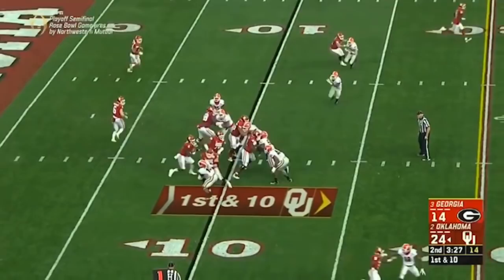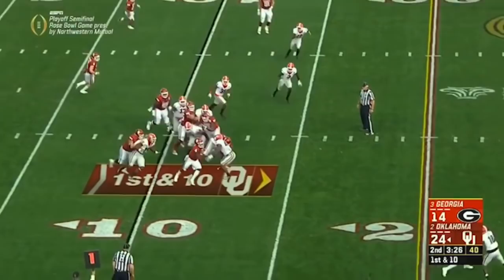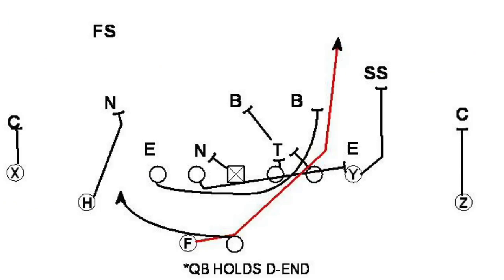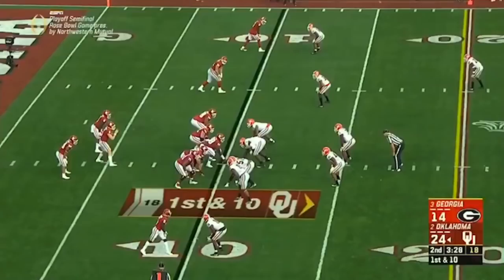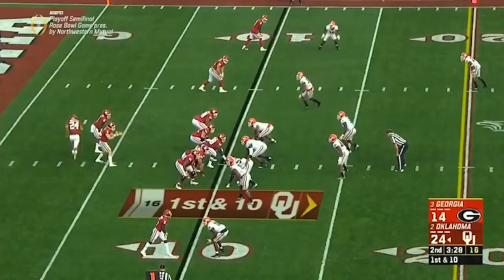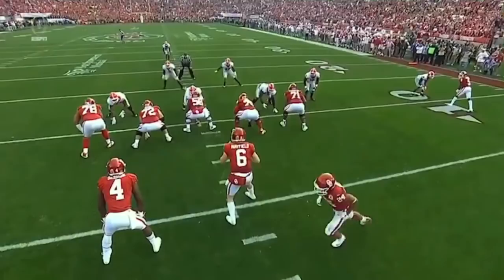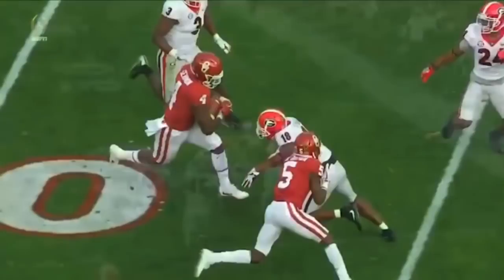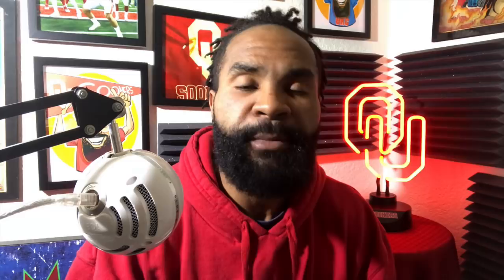How Oklahoma Sooners Coach Lincoln Riley's Counter Run Play Works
The best part of Lincoln Riley's offense isn't the Air Raid passing attack. It's the run-game, and the counter run is a staple in his his playbook.

//SOONERS FOOTBALL FANATICS WELCOME//

This channel is for the Sooner football fanatics. It's for the folks who missed their friend's wedding because she had the audacity to get married on the same day as OU-Texas. It's for the folks who want to see Bob Stoops get his statue alongside Bennie Owens, Bud Wilkinson and Barry Switzer. It's for the folks who schedule their lives around fall Saturdays in Norman and vacations around bowl season.

//LINKS//

//BIO//

RJ Young is a former Sooners football and basketball beat writer, investigative journalist, essayist, novelist and Ph.D student. His memoir LET IT BANG (Houghton Mifflin Harcourt) is out October 2018.